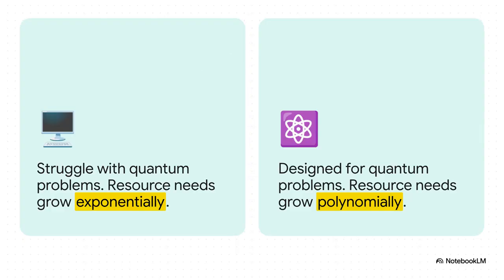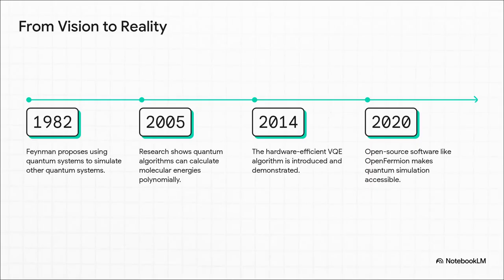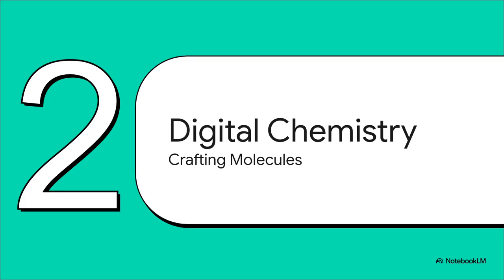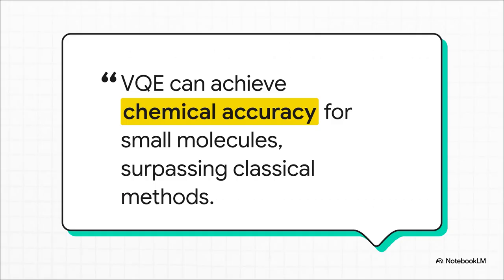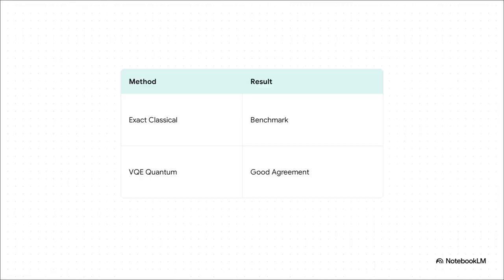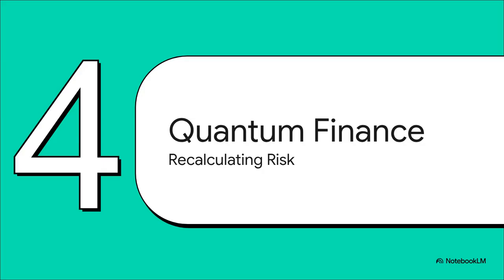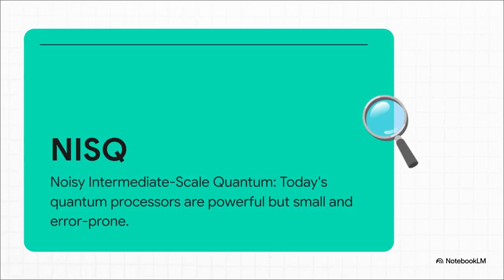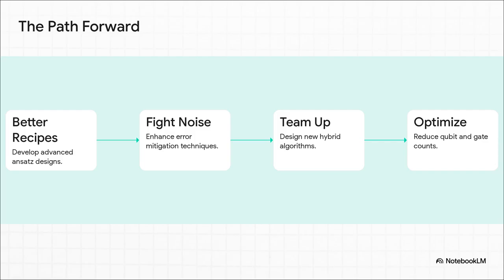Quantum Simulation Building Reality s Blueprint